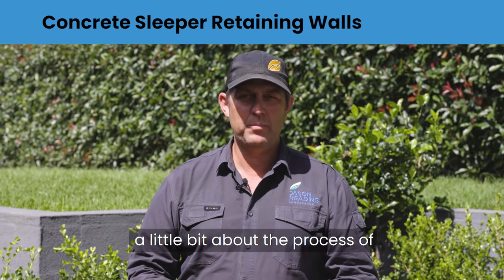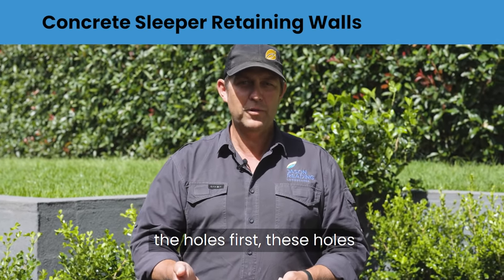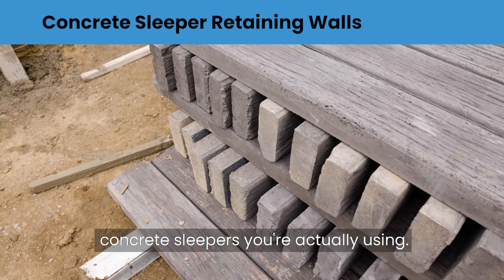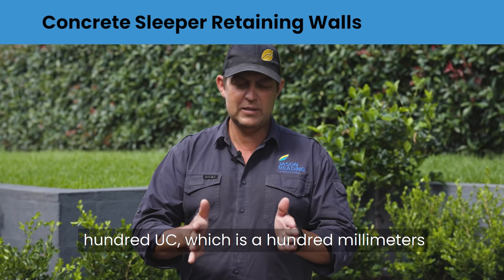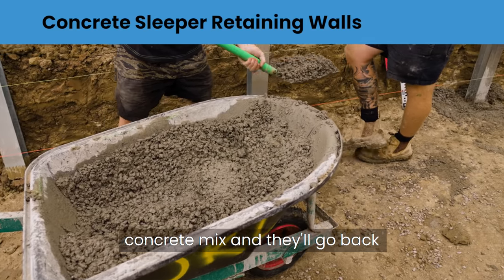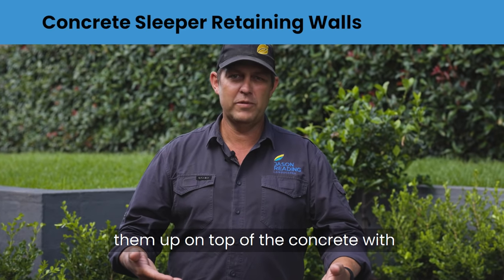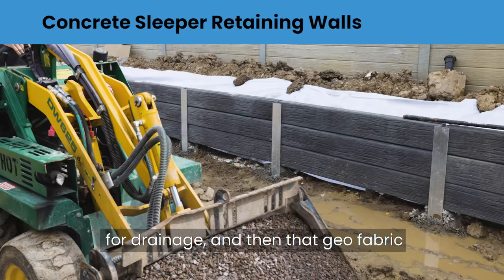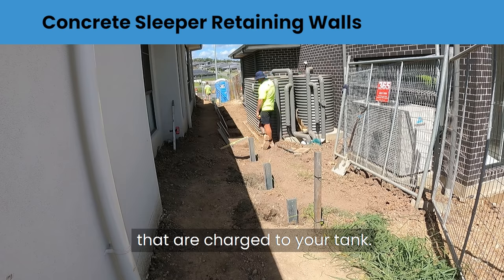Concrete Sleeper Retaining walls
These are great walls for the sides of houses or narrow spaces as they can be installed manually and they also last 60+ years as they're reinforced concrete. Walls like this are worth the investment.

💬 any questions?

If you need any Landscaping advice or help (or anything else, really!) ask us in the comments!